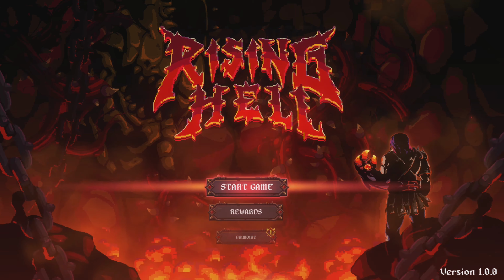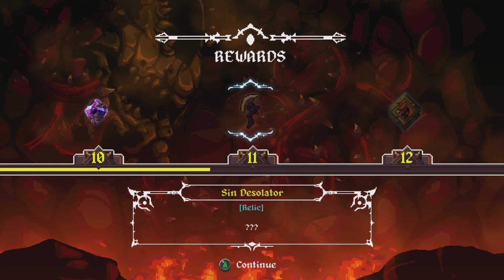Rising Hell - A Heavy Gothic Metal Rogue-lite - REVIEW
The soundtrack kicks some serious butt. This rogue-lite will amp you up while you slaughter your way to the top. Available for SWITCH, PLAYSTATION and XBOX.